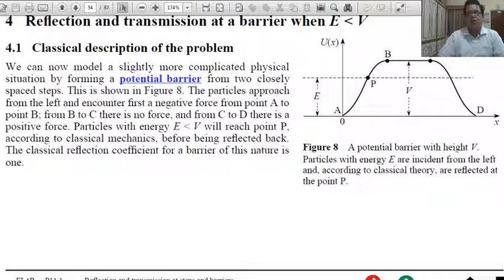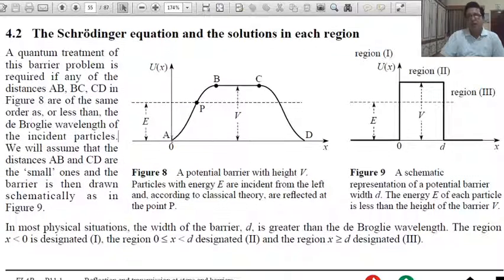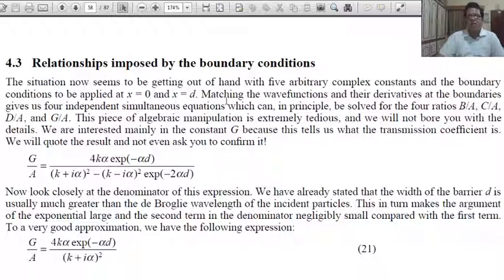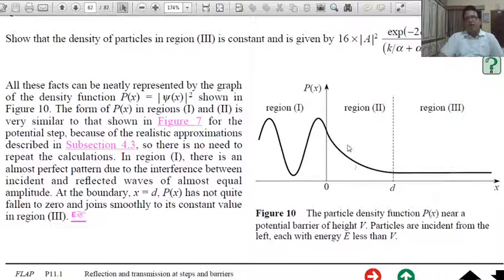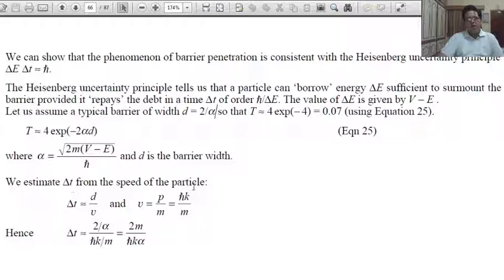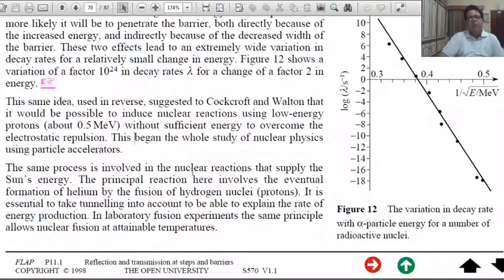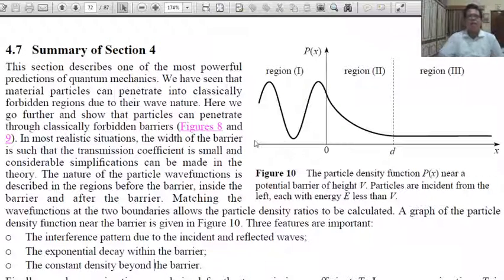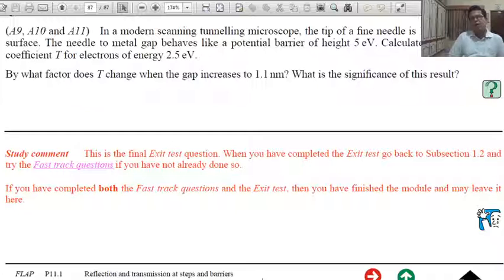Rectangular Potential Barrier- I -Dr. Arvind Sharma, Associate Professor in Physics, GDC, BIKANER,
M.Sc. Previous Physics, Paper I- Quantum Mechanics-Unit I